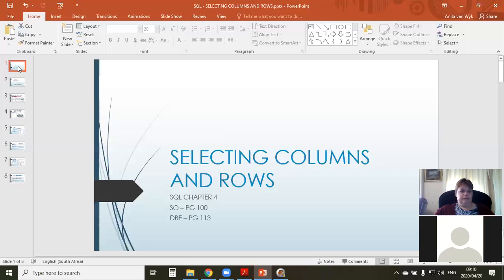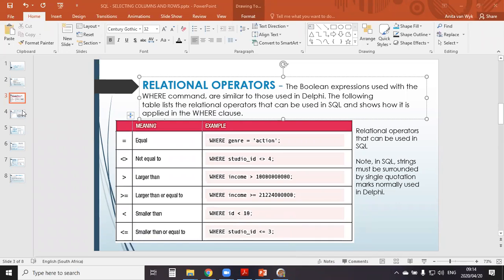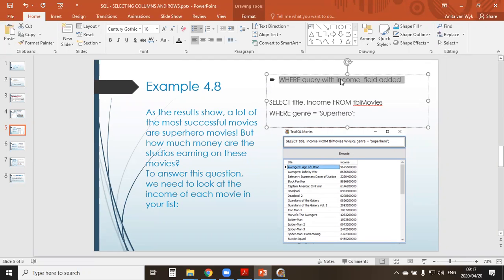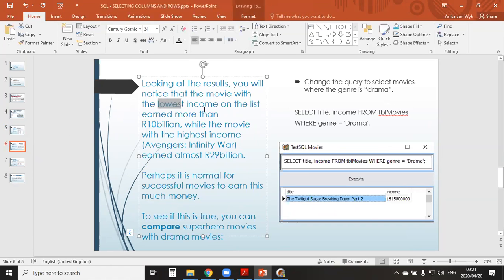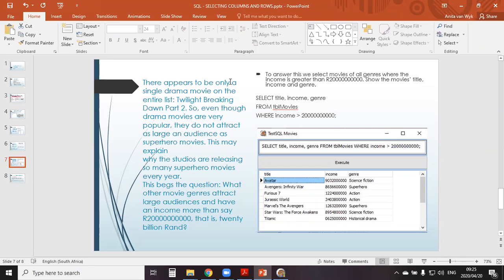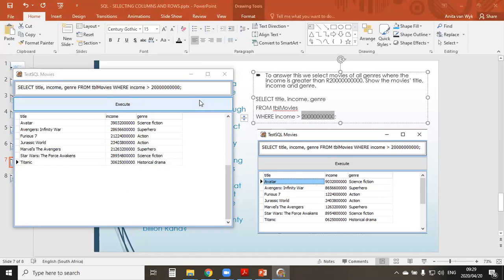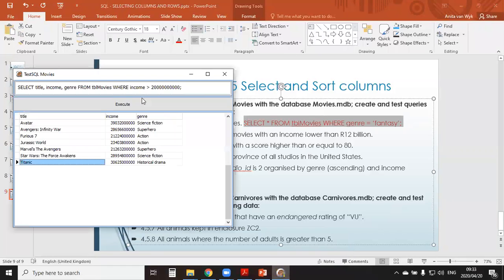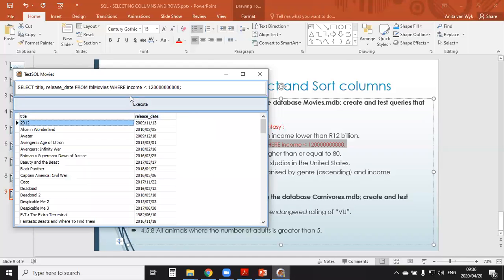Grade 12 IT SQL Where clause 20200420